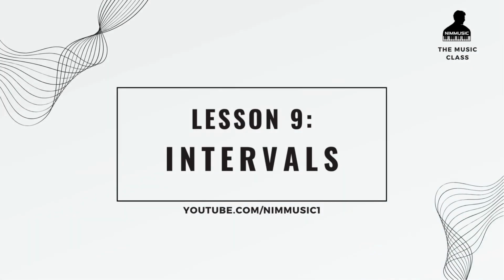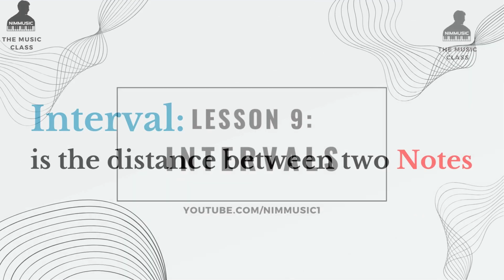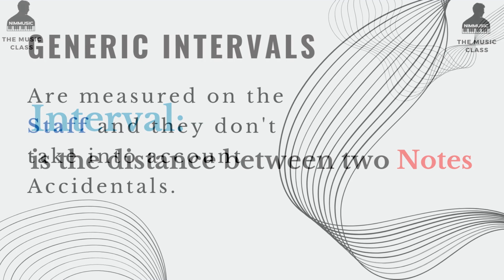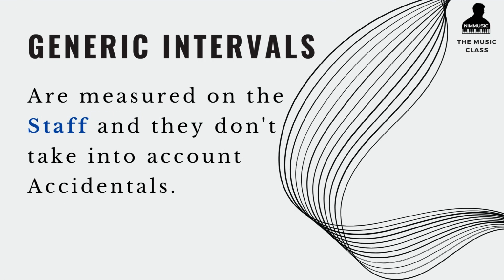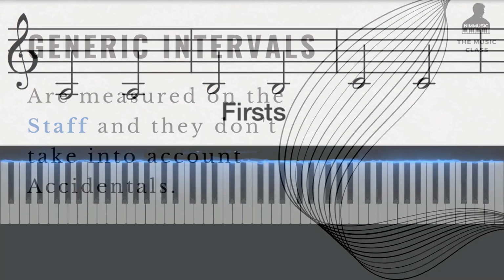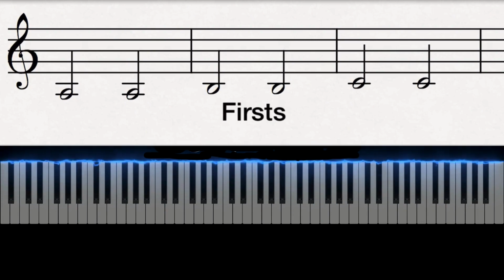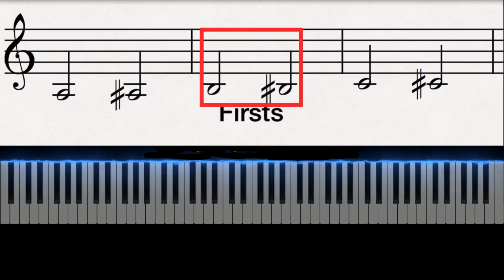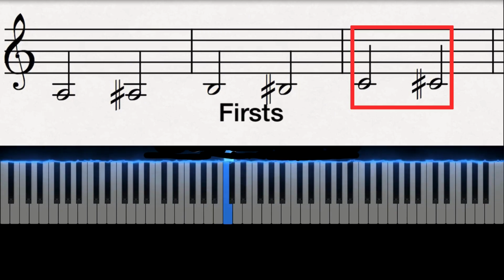How Intervals Work: Explained Fully in 5 minutes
Welcome to our music theory tutorial on intervals! Understanding intervals is key to developing your musical ear and being able to recognize and create melodies and harmonies.

 In this video, we'll be exploring the basics of intervals, including how to identify them, what they sound like, and how they relate to scales and chords.

Whether you're new to music theory or an experienced musician looking to improve your skills, this tutorial is perfect for you. So grab your instrument, put on your listening ears, and let's dive into the exciting world of intervals

🕘 Timestamps
0:00 - What is Interval?
0:18 - What is Generic Intervals?
0:30 - Firsts
1:03 - Seconds
1:20 - Thirds
1:30 - Fourths
1:40 - Fifths
1:55 - Sixths
2:07 - Sevenths
2:18 - Eights(Octave)
2:30 - Ninths
2:42 - Tenths
2:56 - Conclusion